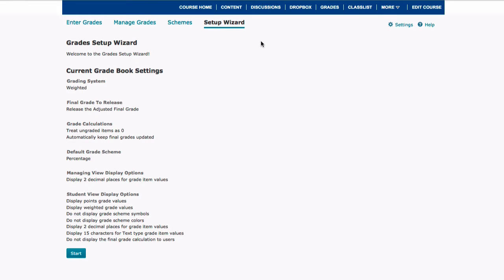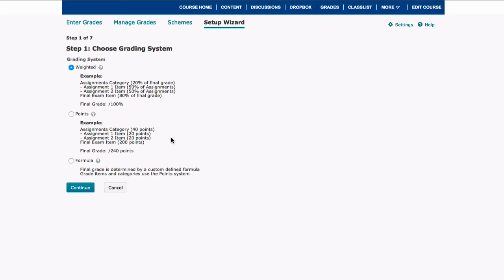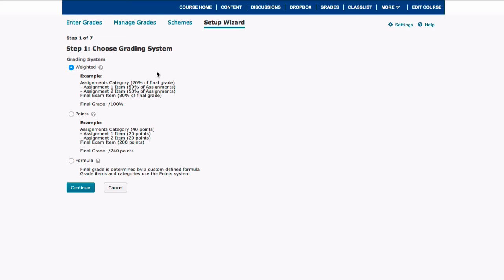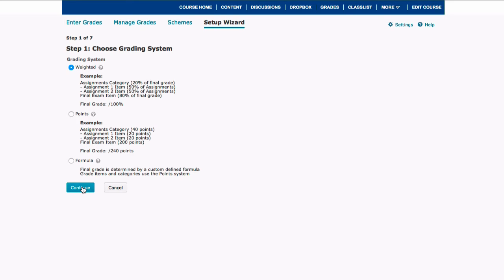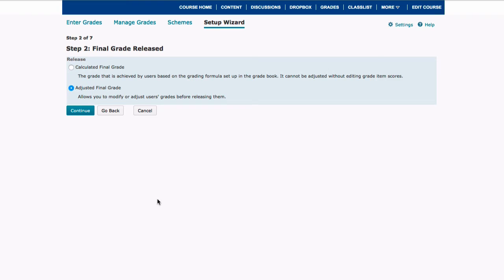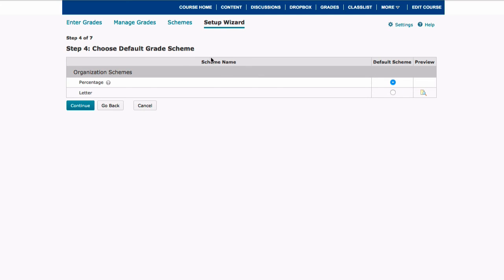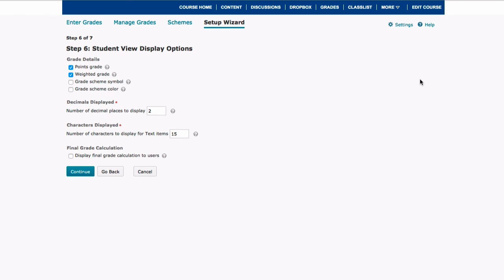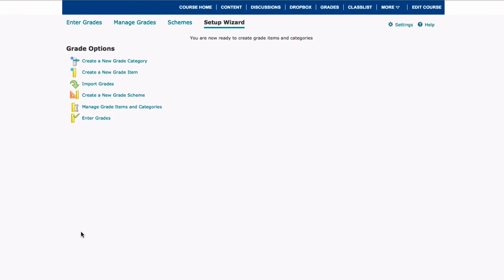Running the Setup Wizard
How to run the Grades Setup Wizard in D2L. Questions?